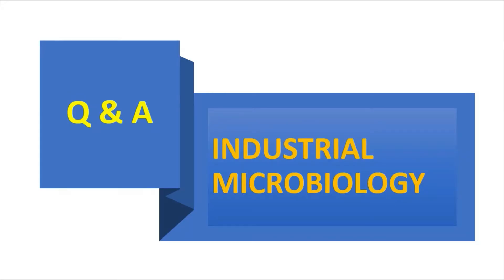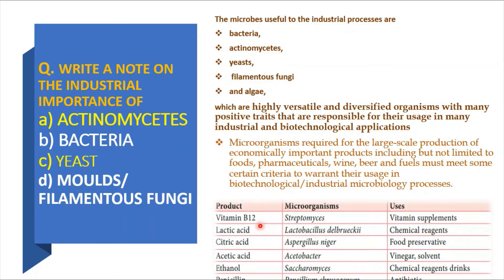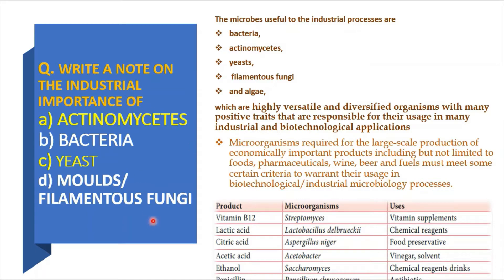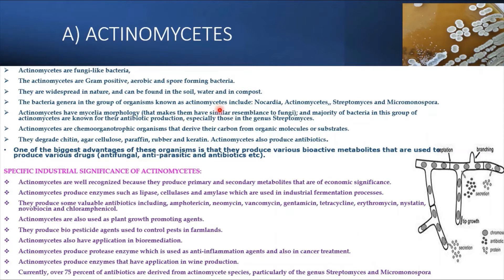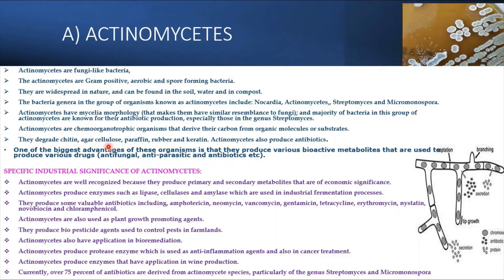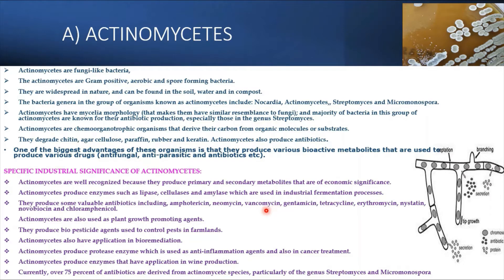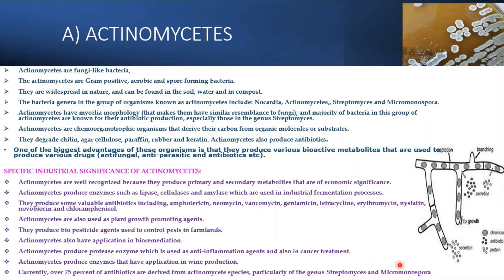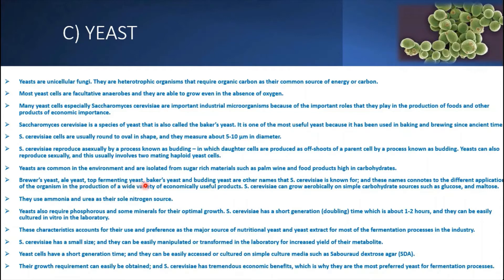Q & A - MICROORGANISMS OF INDUSTRIAL IMPORTANCE - INDUSTRIAL MICROBIOLOGY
INDUSTRIAL MICROBIOLOGY
This video covers "MICROORGANISMS OF INDUSTRIAL IMPORTANCE " or "INDUSTRIAL IMPORTANT MICROORGANISMS"  specifically "YEAST, MOULDS, BACTERIA, ACTINOMYCETES" which is one of the questions & answers from the exam revision video series of INDUSTRIAL MICROBIOLOGY
The other questions and answers are covered in the consecutive videos.